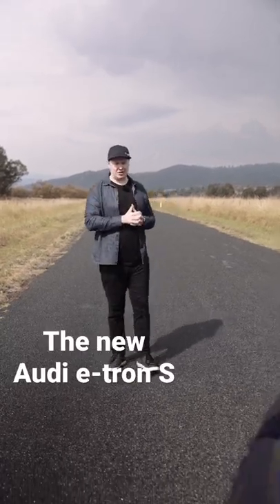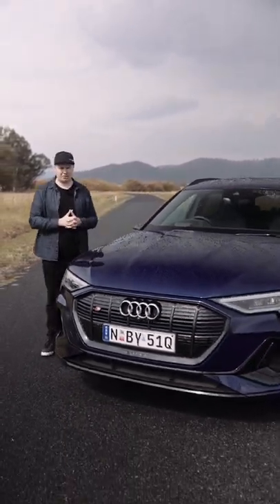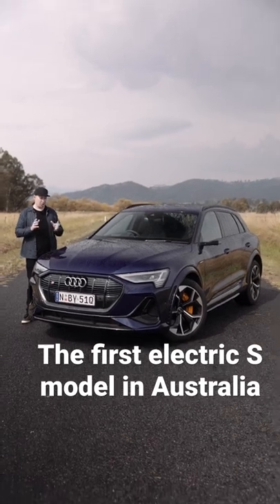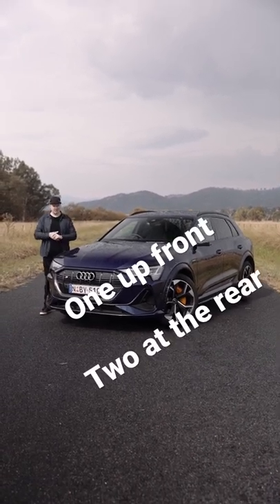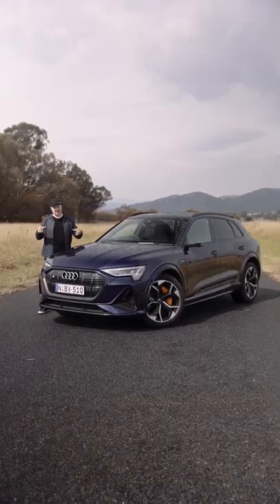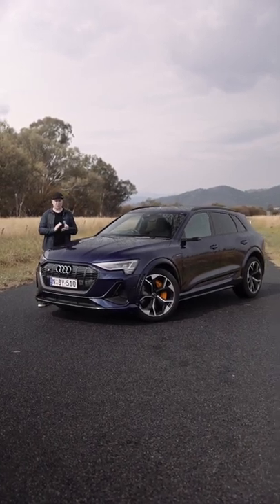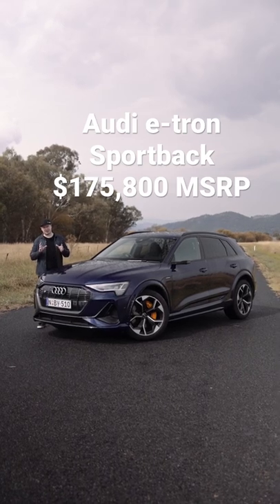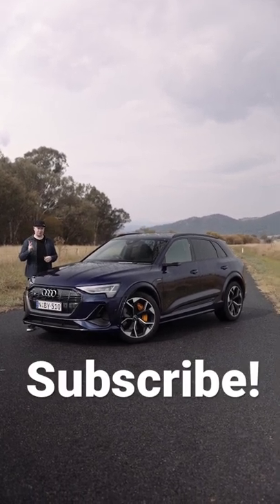2022 Audi e-tron S preview: Luxury electric SUV and Coupe with HUGE power!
The @Audi e-tron S is the sporty, three-electric-motor big brother to the regular e-tron.

With huge power outputs of 370kW and 973Nm, it has performance at the forefront. But being a full electric luxury car, it has that element covered too!

Read our review - coming soon - to the CarsGuide site!